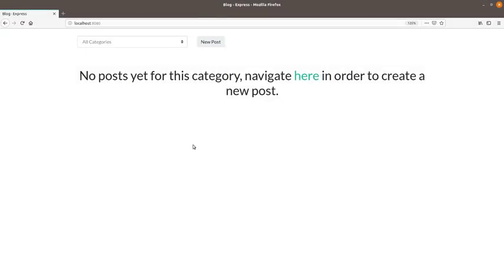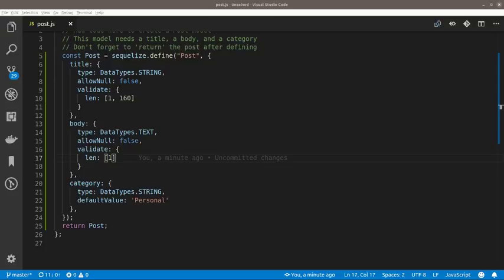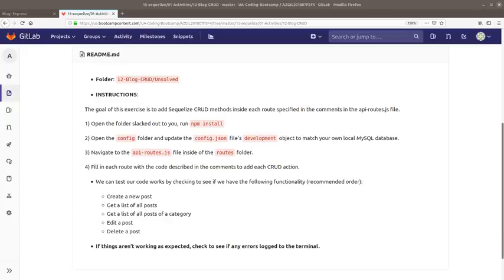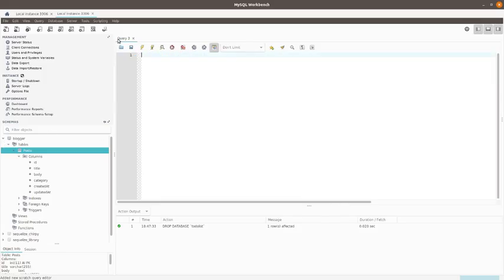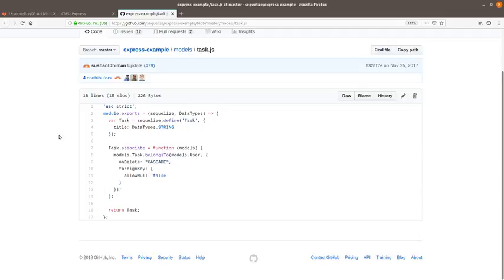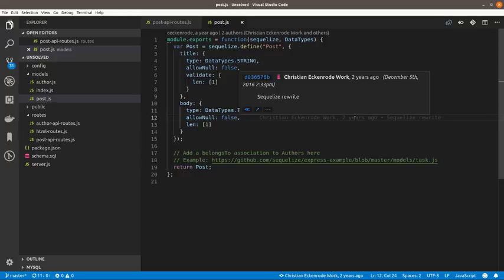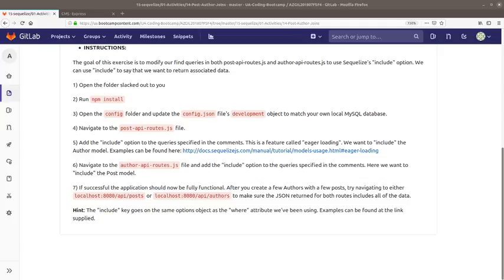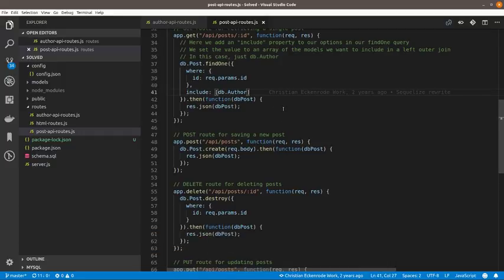July 2018 Week 15 day 3